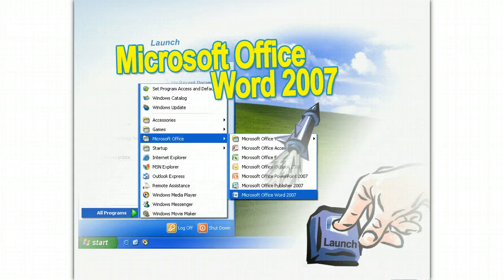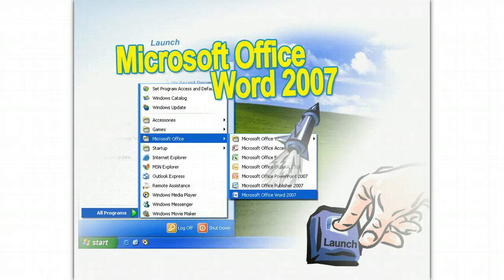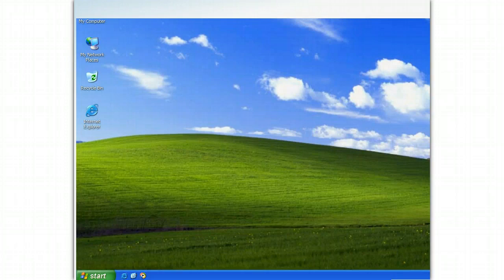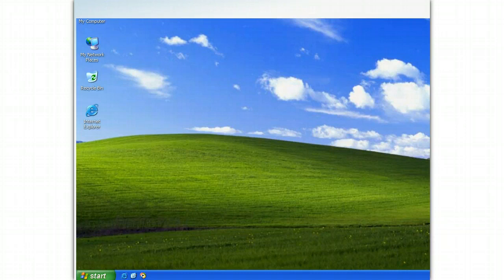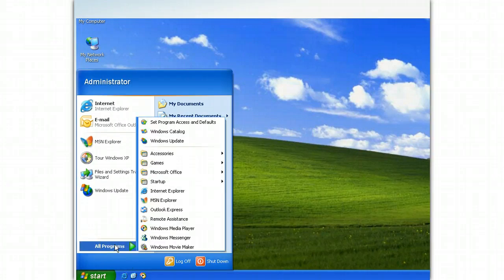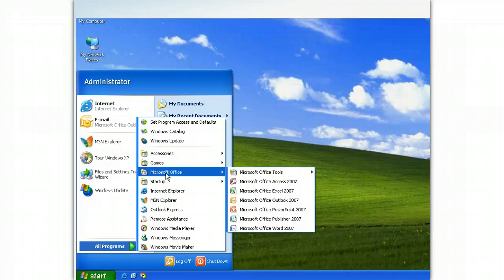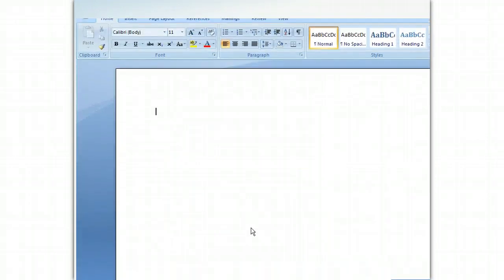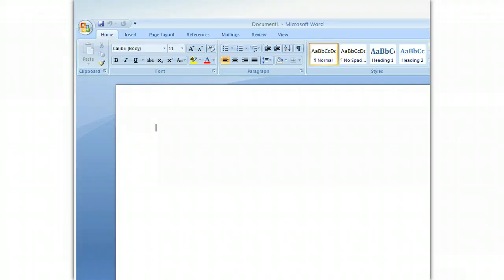Word 2007 - Launch Microsoft Office Word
Walks you through the process of launching Microsoft Office Word 2007.